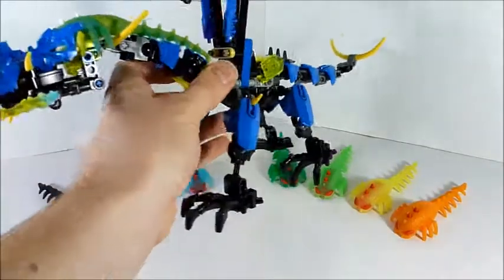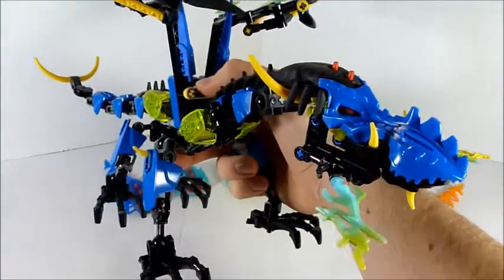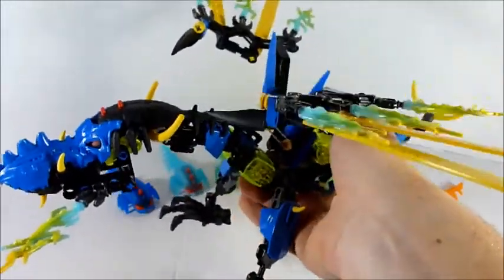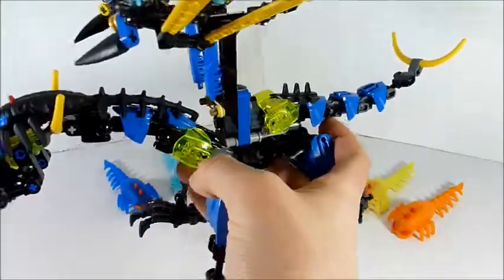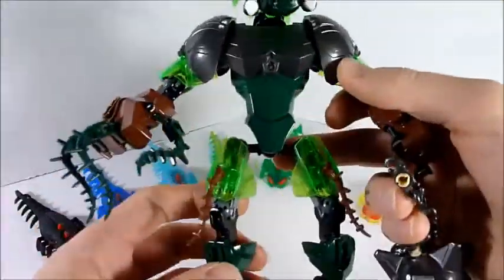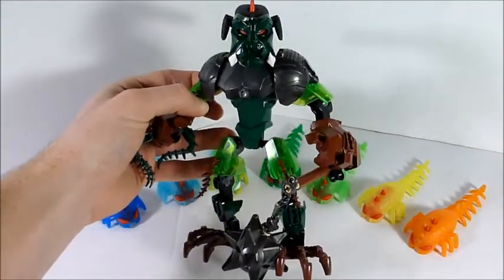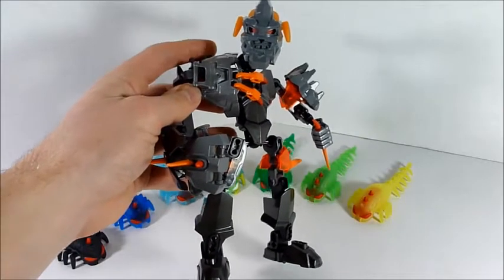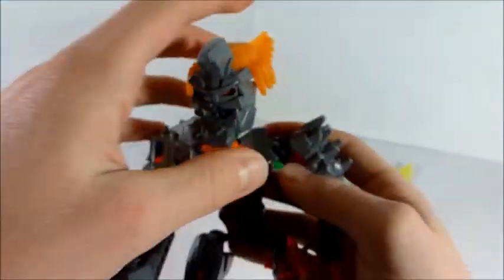Evil Brain Collection: Part 2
Here is part two of my Evil Brain Collection review!